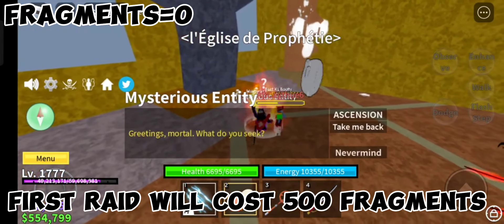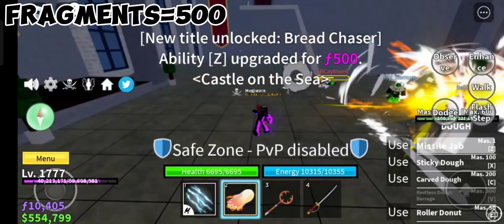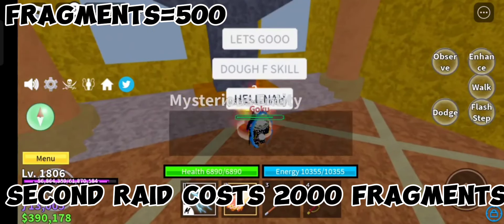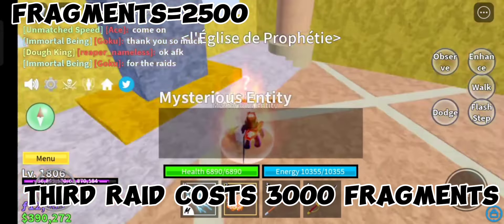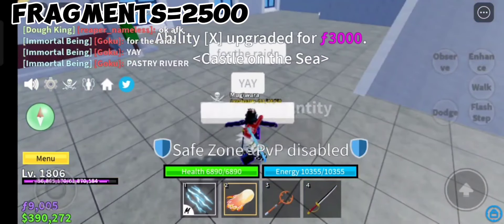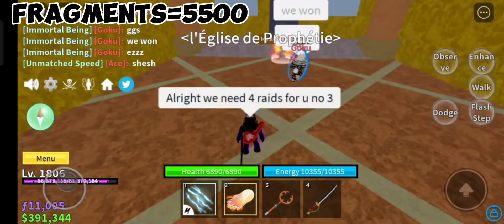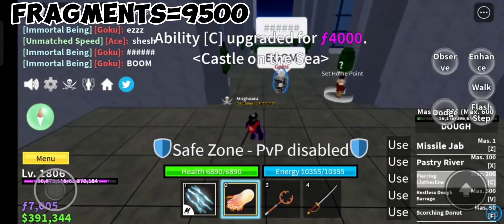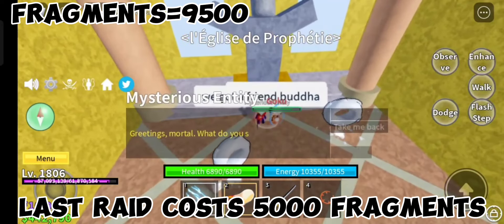How Much Fragments Does FULLY AWAKENED DOUGH🍩🍩 Costs!!! (Blox Fruit)